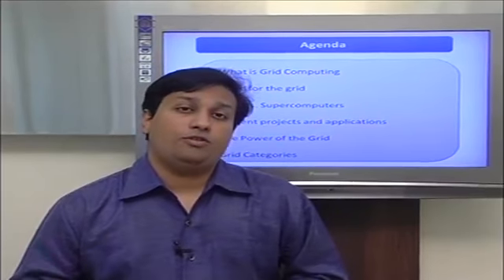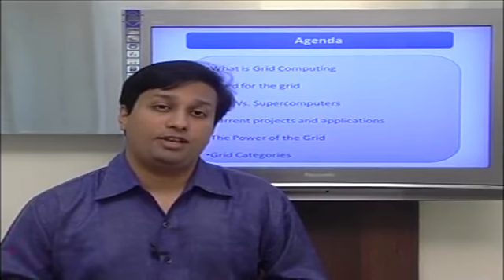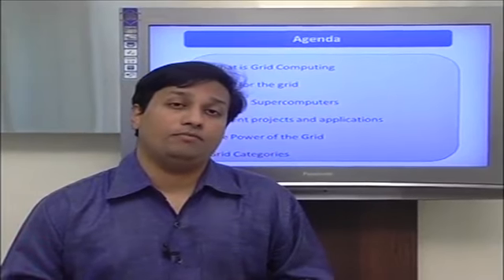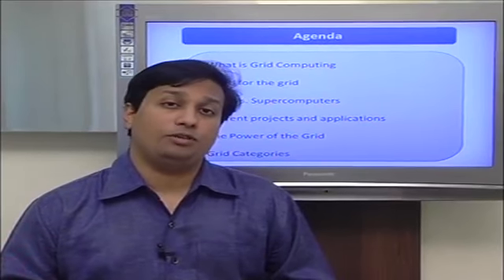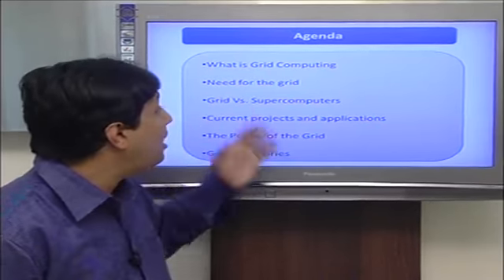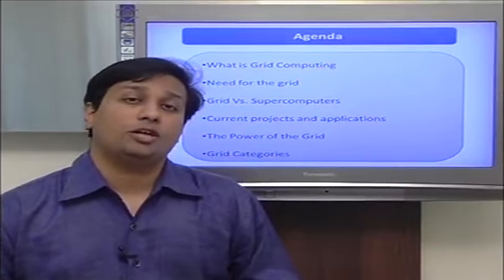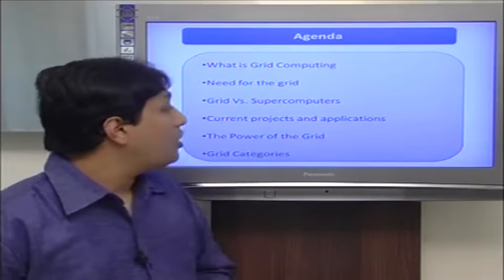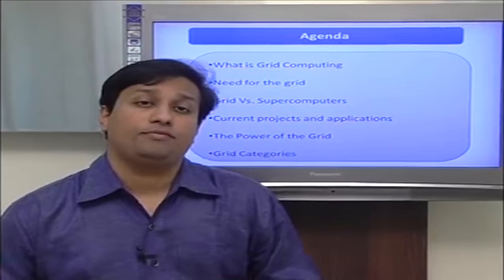Latest trends in IT Grid Computing